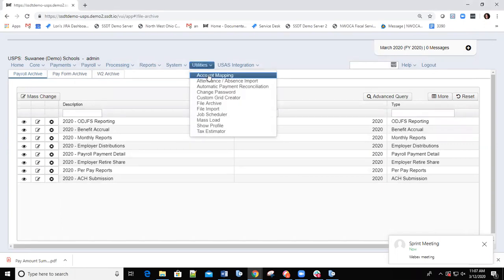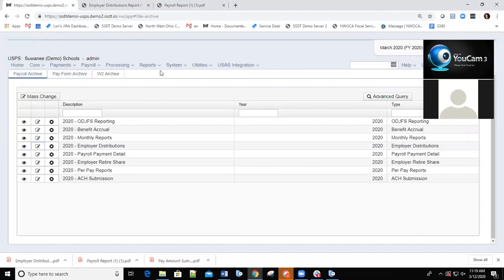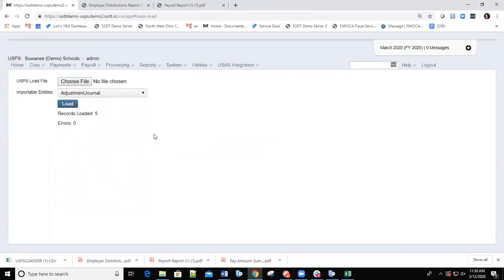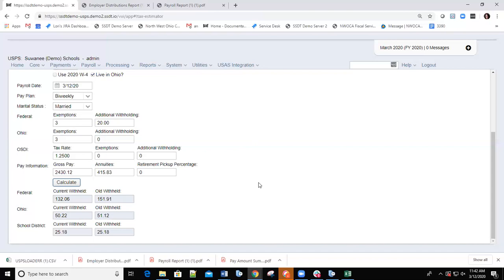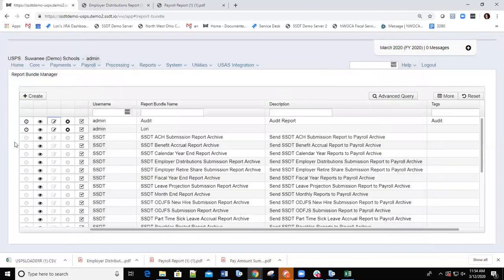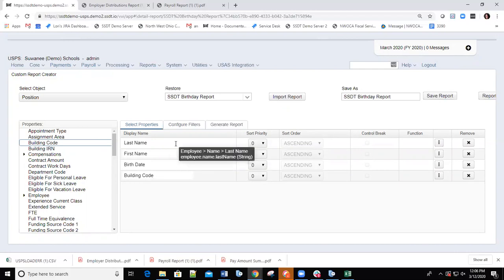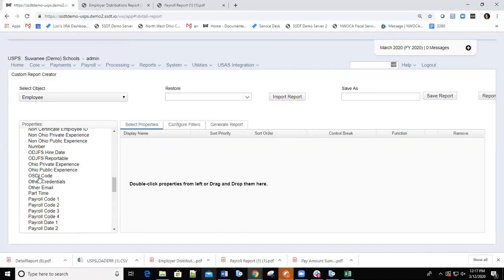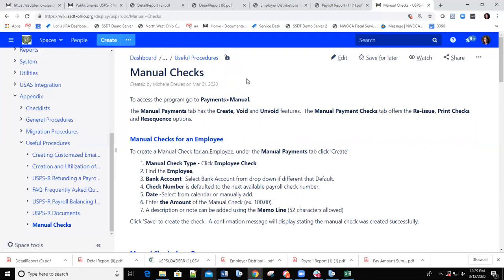USPS-R Overview Day 3 2020 - Part 2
A continuation of Day 3 training with an overview of the options available under the Utilities Menu.
Overview of Report Bundles, Canned Reports, Template Reports and Custom Reports all found under the Reports Menu Option.